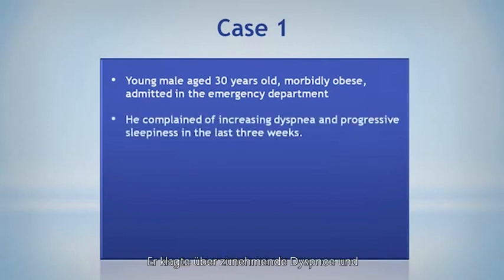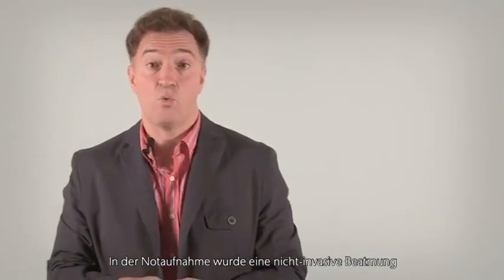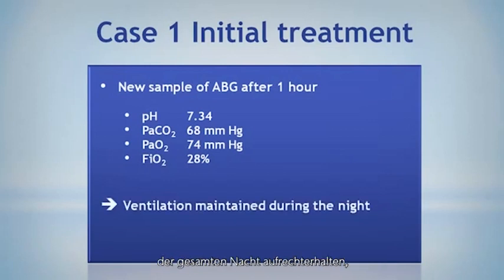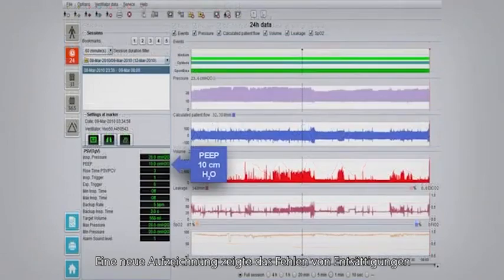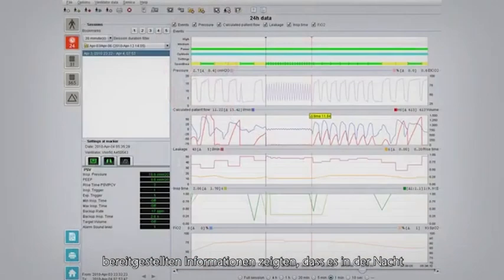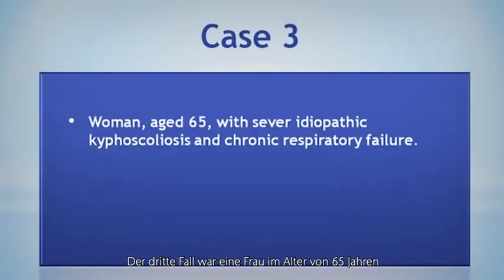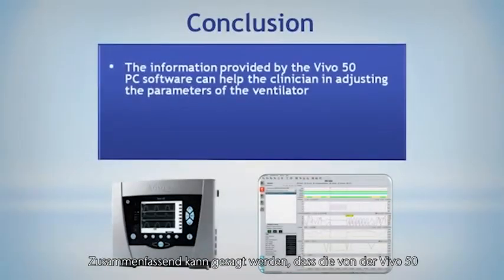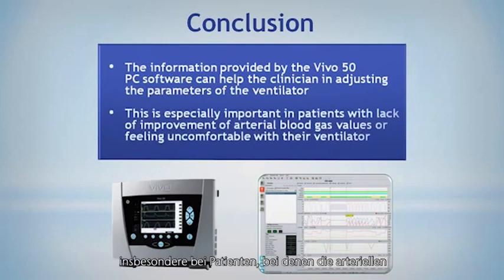Optimizing the Quality of Ventilation Using the Vivo 50 PC Software (German)